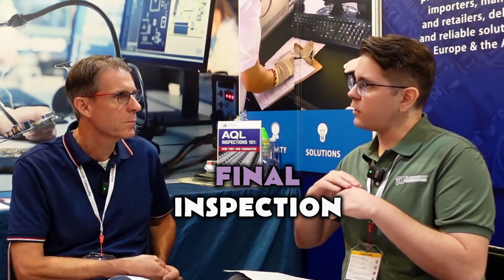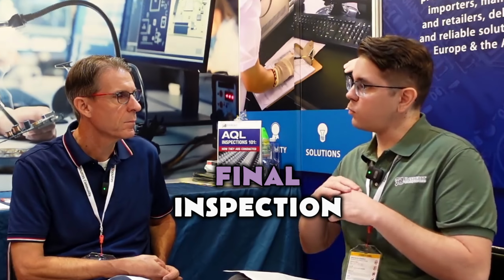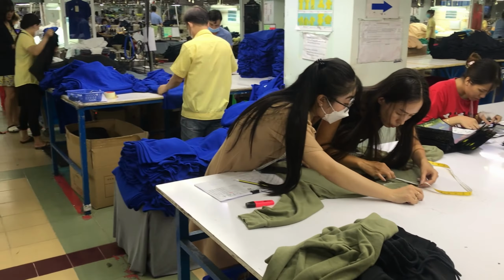WHAT IS THE DIFFERENCE BETWEEN IN LINE & FINAL INSPECTION?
Welcome to Factory Tours in Vietnam with Chris Walker! 🌟 Today, we're delving into the fascinating world of quality control inspection in factories, shining a spotlight on Insight Quality Services, a powerhouse in reliable quality control and assurance since their establishment in 2014.

👥 Meet Billy Miner - Marketing Manager at Insight Quality Services:
Our contact person for today's journey is Billy Miner, the Marketing Manager at Insight Quality Services. His insights into the intricacies of quality control in manufacturing are invaluable, and we're excited to share them with you.

And the topic for today is what the difference between inline and final inspection.

In this video, we discussed:
00:00 Start
00:02 What is the difference between in- line and final inspection?
00:07 In- line inspection
00:24 Final inspection
00:46 Conclusion

🏭 Insight Quality Services Overview:
Situated in Irving, Texas, this industry leader specializes in delivering top-notch quality control and assurance services to importers. Their expertise spans across diverse product categories, including furniture, home decor, flooring, promotional products, electronics, arts & crafts, seasonal items, and more, both soft and hard goods.

With global operations across 13 countries, including offices in China, Insight Quality Services is at the forefront of ensuring impeccable manufacturing standards.

🔍 Quality Control Inspection Steps:
To shed light on the meticulous process of quality control inspection, let's break down the key steps involved:
✅ Factory Audits: Comprehensive assessments of manufacturing facilities.
✅ Product Inspection: Thorough examination of product samples to ensure adherence to specifications.
✅ Reliability Testing: Ensuring products meet performance standards.
✅ Documentation Review: Scrutinizing records for compliance and accuracy.
✅ Supplier Evaluation: Assessing the reliability and capability of suppliers.
✅ Production Monitoring: Continuous oversight during the manufacturing process.
✅ Packaging Inspection: Verifying packaging meets safety and branding standards.

For tourists curious about quality control in Vietnam's manufacturing landscape, a visit to Insight Quality Services provides an educational and eye-opening experience. Witness firsthand the meticulous processes that go into ensuring product excellence, and gain a deeper understanding of the manufacturing culture in Vietnam.

If you're a professional buyer or a brand owner armed with tech packs and samples, Insight Quality Services is your gateway to quality manufacturing in Vietnam. Seek price quotes, get counter samples made, and explore the possibilities of forging partnerships with reliable suppliers.

📈 Why Choose Insight Quality Services:
✅ Established in 2014, with a proven track record.
✅ Specialization in a wide array of product categories.
✅ Global operations spanning 13 countries.
✅ Unparalleled commitment to quality control and assurance.

Whether you're a curious tourist or a seasoned buyer, it's time to take the next step.